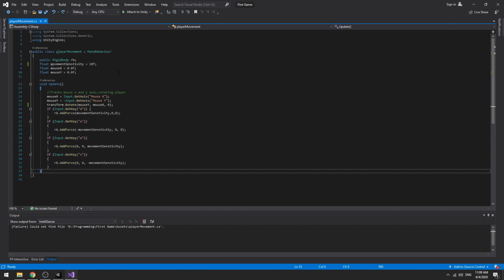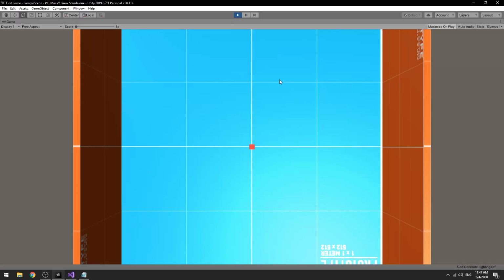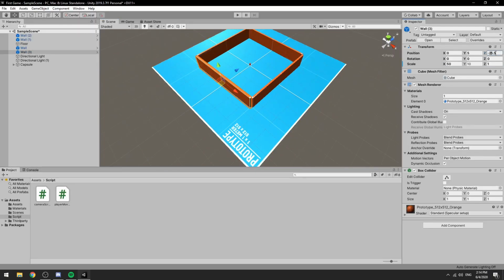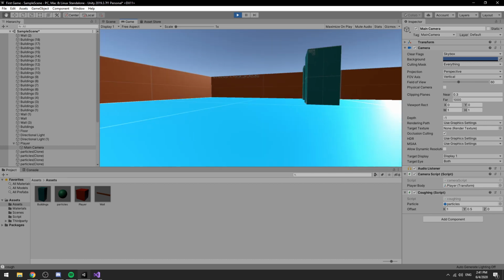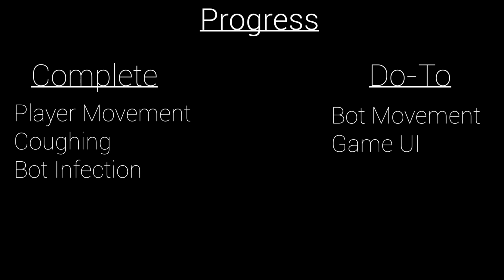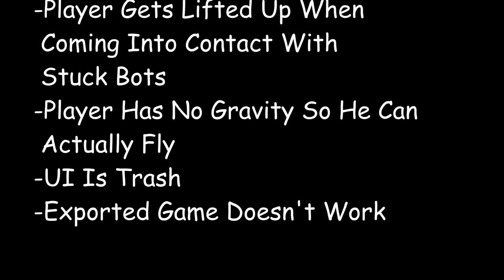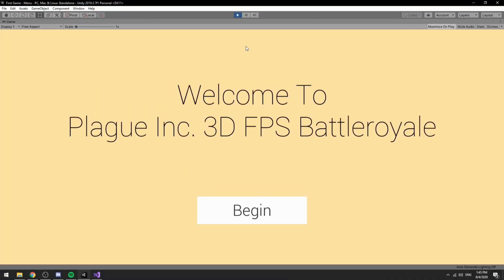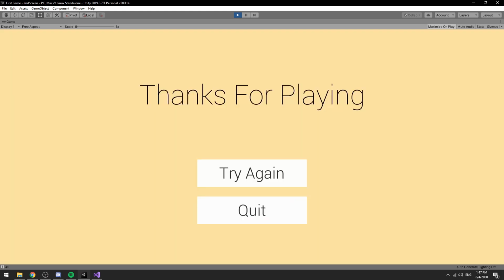Making My First Game In Unity - Plague Inc. 3D FPS Battleroyale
I hope I don’t get into trouble for this, I wanted to make a game and the only idea I came up with is what was most current. Anyways making my first game was not as hard as I thought it was, but trying to figure out how to use unity myself was impossible, so I had to watch some youtube videos to figure things out. The game premise in my head was pretty simple, just going around coughing on bots and trying to score a new high. After each round the player can upgrade the virus perks like in Plague Inc. But I abandoned the upgrading idea when I found out… I was too lazy. Anyways I hope the video was good, and yea maybe try out the game.